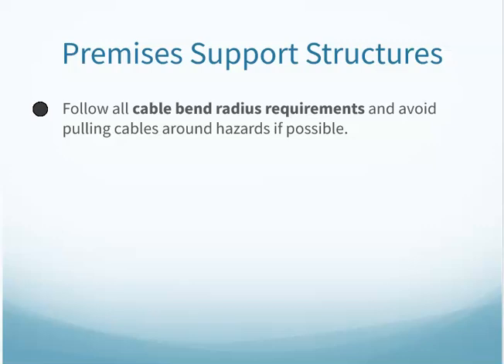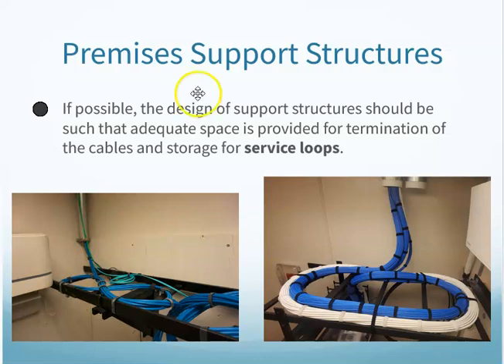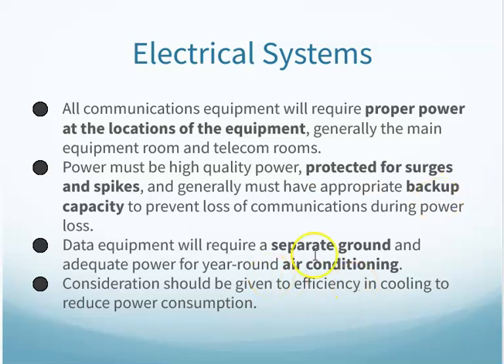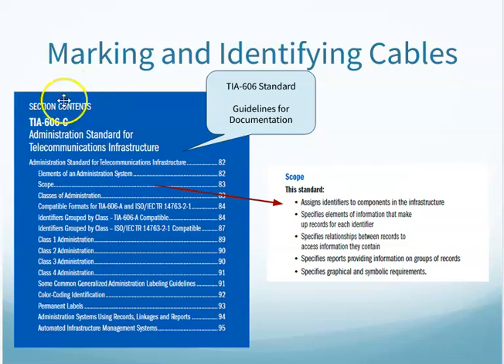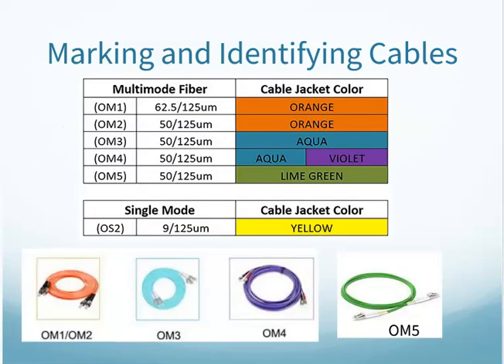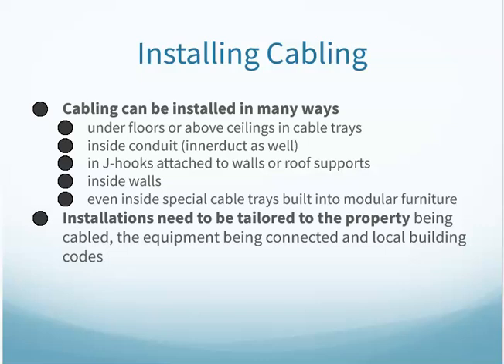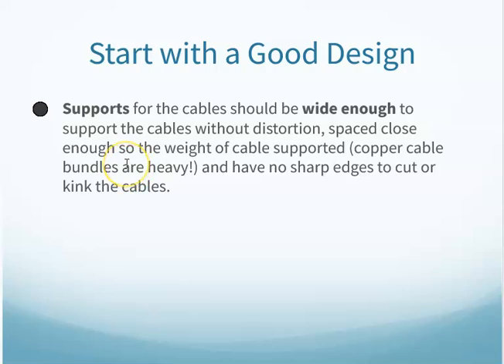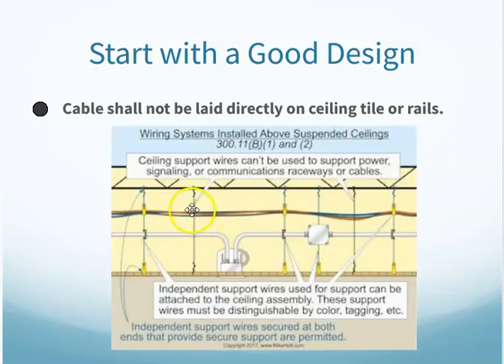CNT140 FOA PC Chap8 2 Install 2